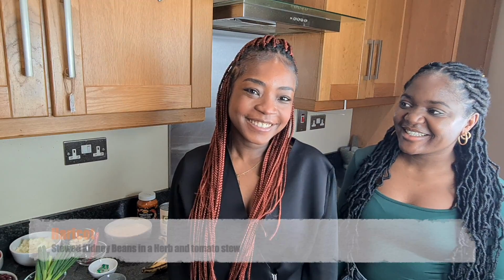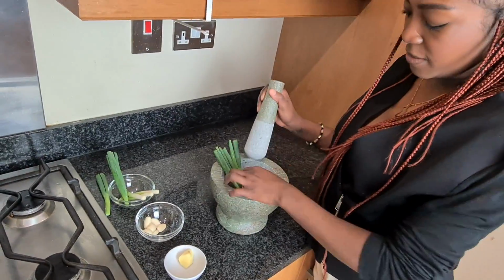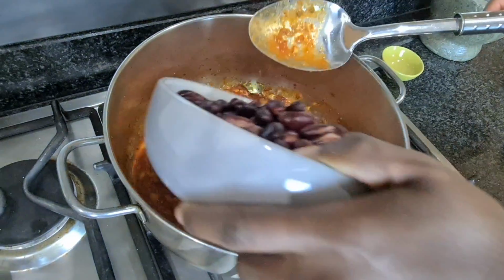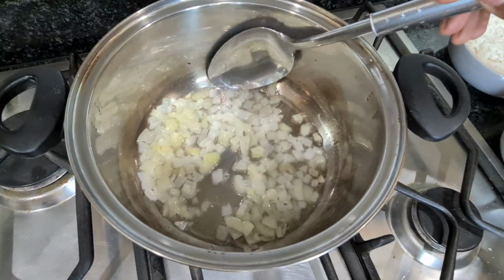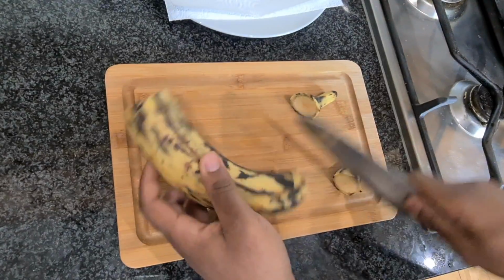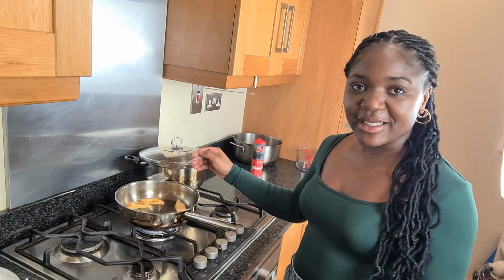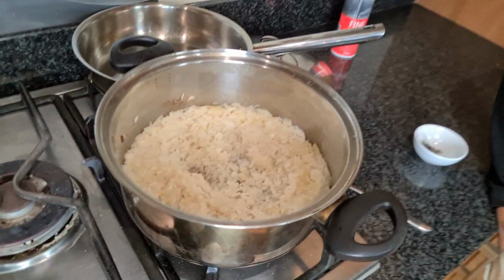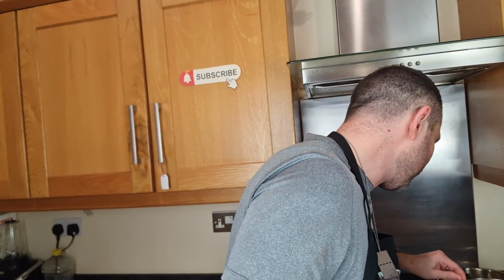Vegan Equatorial Guinea Haricot and Coconut Rice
How to make Equatorial Guinean VEGAN Haricot and Coconut Rice with a side serving of plantain.

Kidney beans in a delicious tomato and herb sauce 'Haricot'reflects the rich culinary history of Equatorial Guinea. Historically, this dish has been a staple, showcasing the region's diverse flavors and culinary expertise. Now, with a plant-based approach, Haricot caters to the increasing demand for ethical, sustainable, and health-conscious meal options.
A must try if you want to explore vegan African food.

Join us as we explore the delicious vegan cuisine of Equatorial Guinea, with a mouth-watering recipe for haricot and coconut rice. This traditional dish is packed with flavor and is the perfect introduction to vegan African stews. Make this recipe at home and experience the rich and vibrant flavors of Equatorial Guinea!

This Equatorial Guinean vegan masterpiece boasts a harmonious blend of local ingredients, offering a delicious alternative for those embracing a plant-powered lifestyle. As vegan recipes gain popularity, Haricot emerges as a savory option, enticing food enthusiasts seeking both cultural authenticity and ethical choices and the coconut rice is fluffy, delicate and simply divine!

Share this celebration of cultural heritage and cruelty-free dining. 🌱🍲

Special thanks to our hostesses Marisol and Dorcas for this phenomenal recipe!

Ingredients:
Haricot:
2 cans Kidney beans
1 can chopped tomatoes
2 large onions chopped
1 cube of vegan stock / bouillon (1 tablespoon)
2 tablespoons African palm oil
3 spring onions
1 large thumb of ginger
5 cloves garlic
1 red chilli
salt / pepper / thyme - 1 teaspoon of each

If you liked this masterclass - Check these!!

Coconut rice:
2 cups long grain rice (jasmine/basmati)
1 can coconut milk
1 cup water
1 cube of vegan stock / bouillon (1 tablespoon)
salt to taste
1 medium onion
regular cooking oil